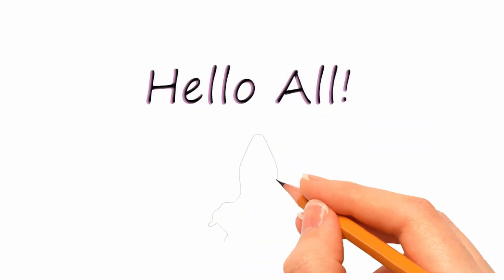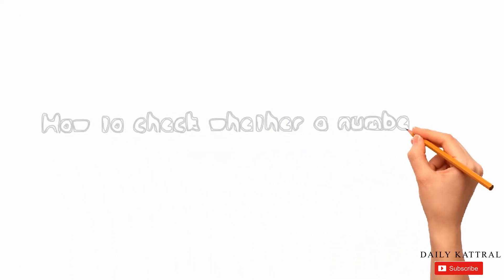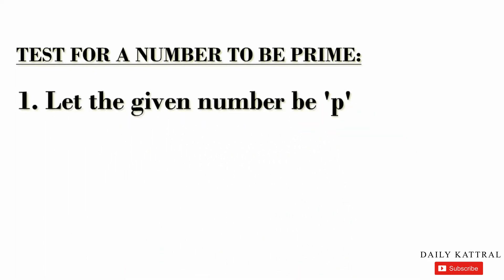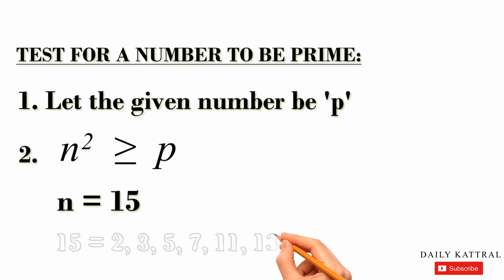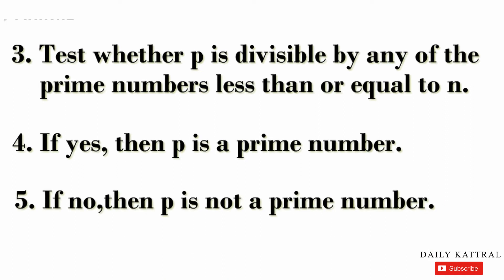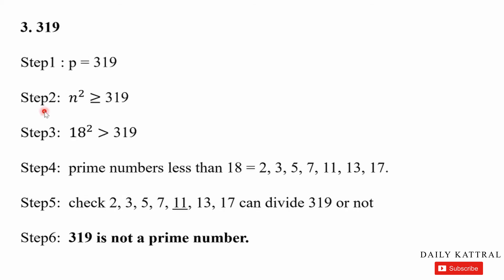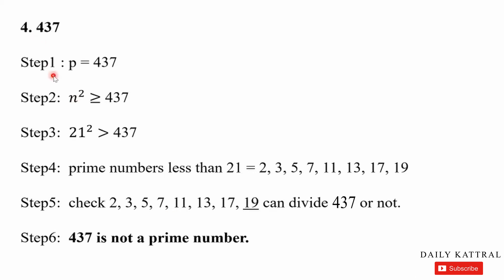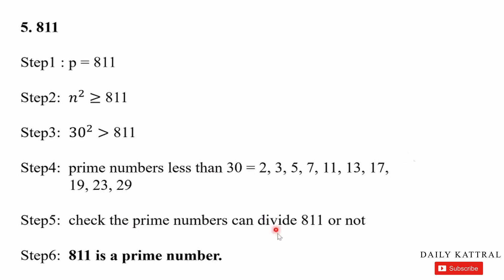How to find prime numbers easily in tamil | Daily kattral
How to find prime numbers easily in tamil
Checking a prime number or not
Prime numbers shortcut

If you want any particular topic suggest them in comment box